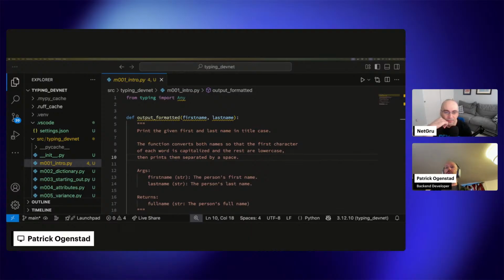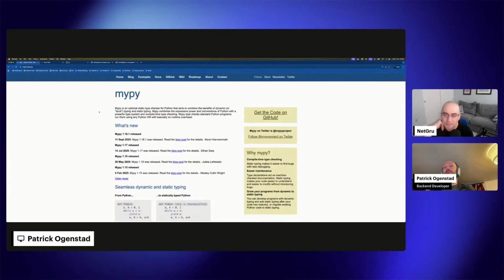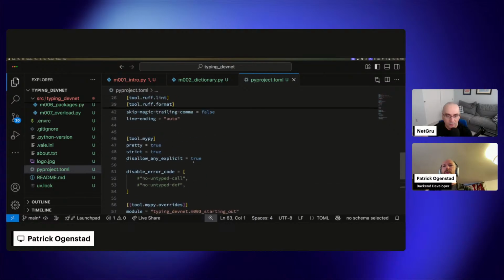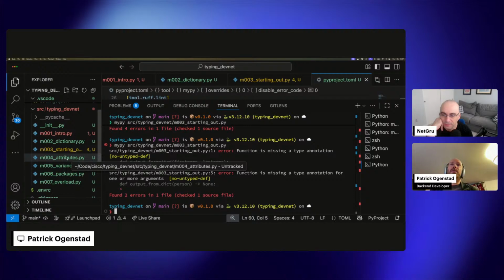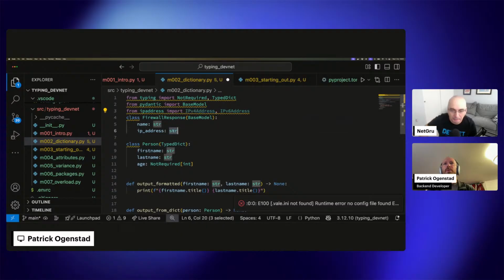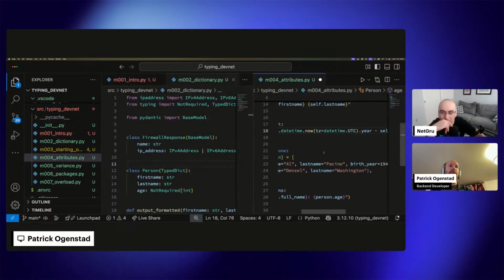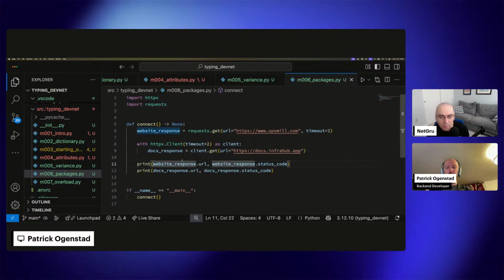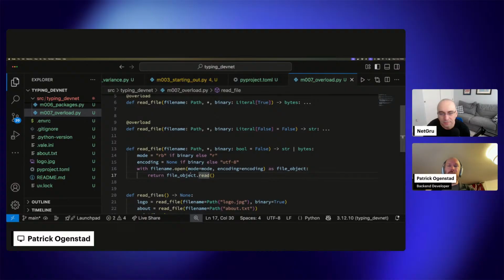Python Typing: For a more maintainable codebase | Ep. 78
Typing in Python helps you write clearer, safer, and more maintainable code. This session explores what typing is, why it matters, and how it can prevent common bugs. Through practical examples, we’ll see how type hints improve documentation, enable powerful tooling, and boost confidence when refactoring.